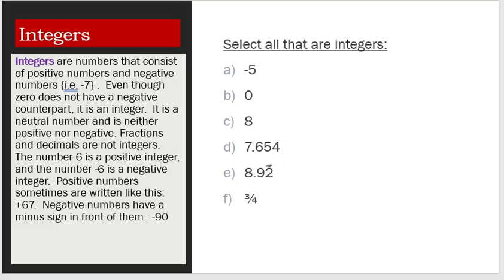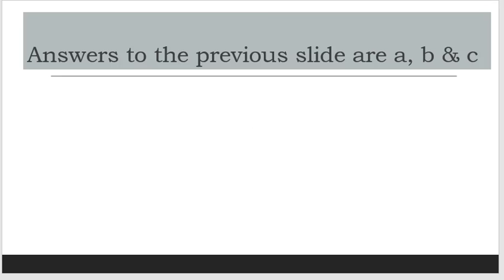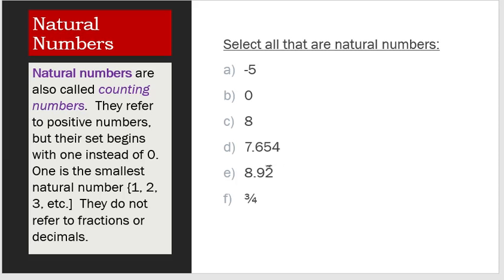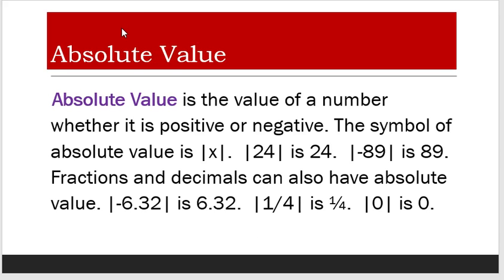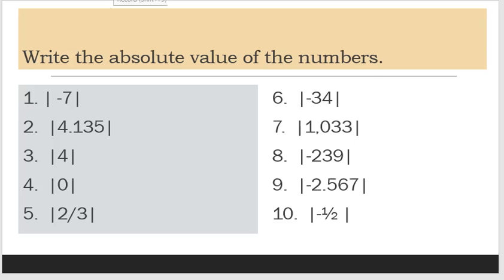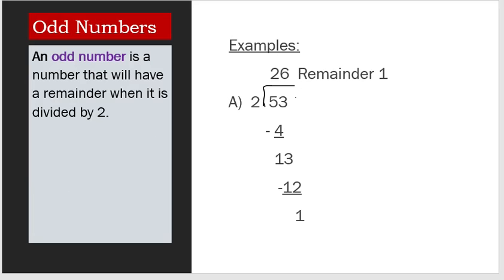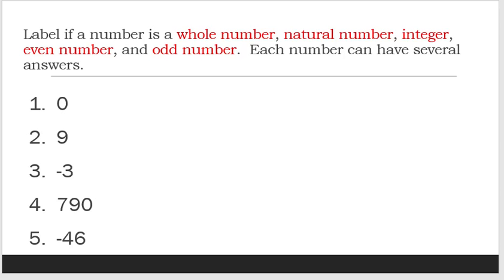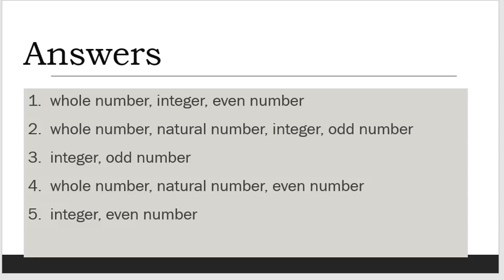Math Refresher Course Lesson 1 & Quiz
Whole Numbers, Natural Numbers, Integers, Absolute Value, Even numbers, and Odd numbers